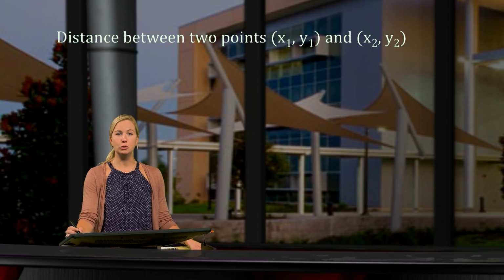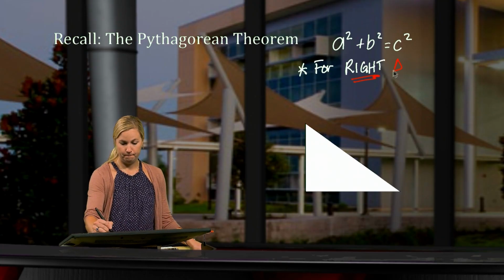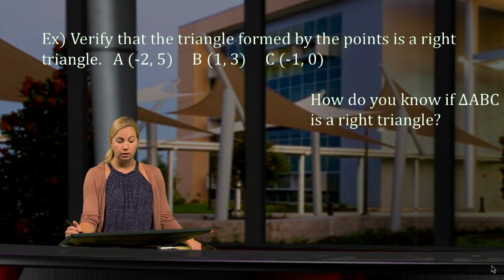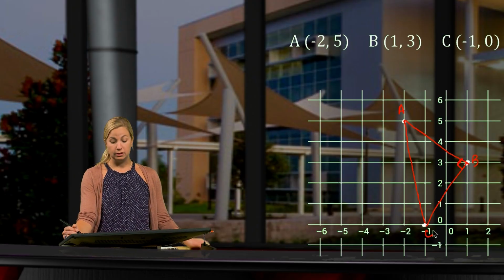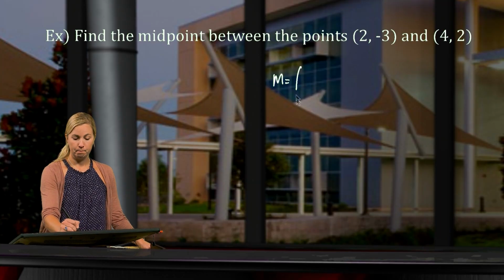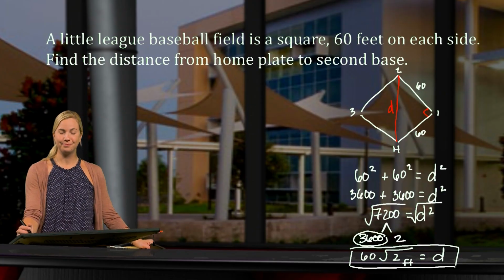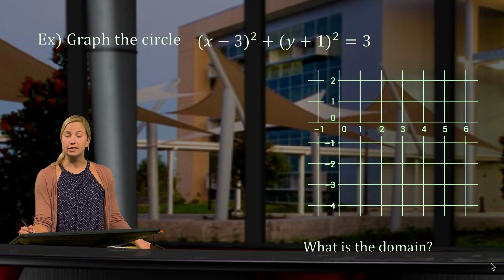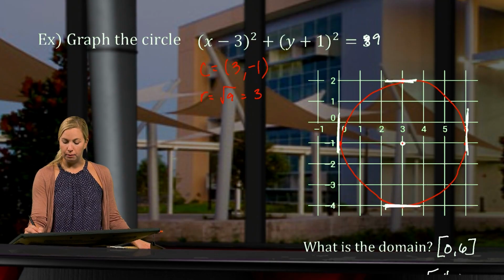Distance and Midpoint Formulas; Circles